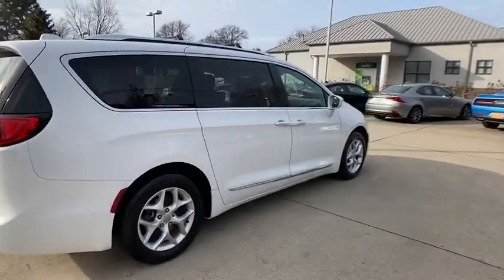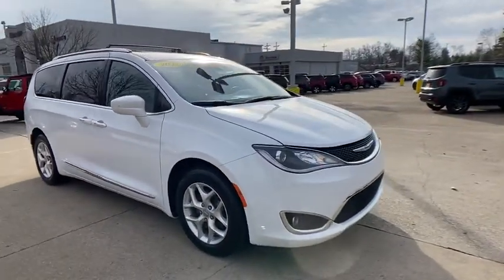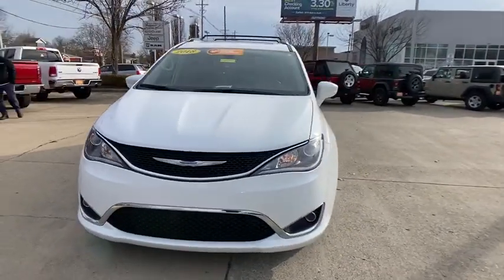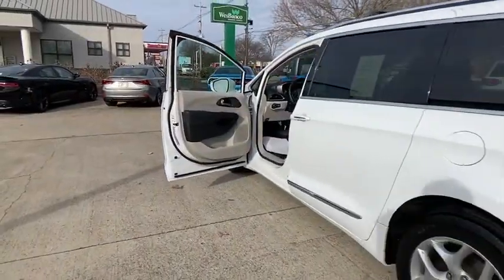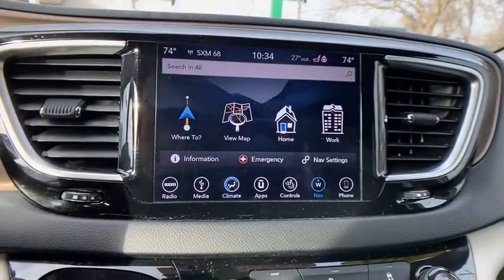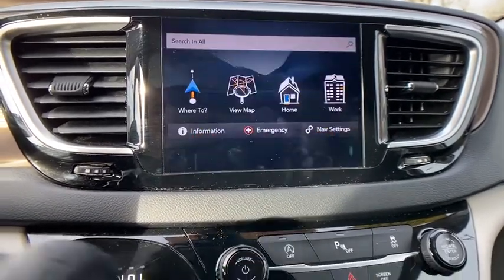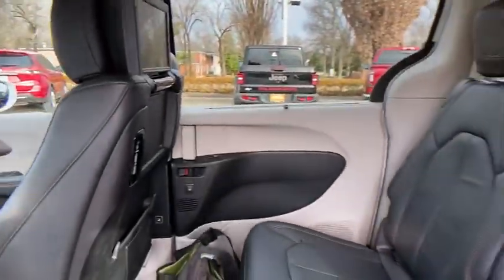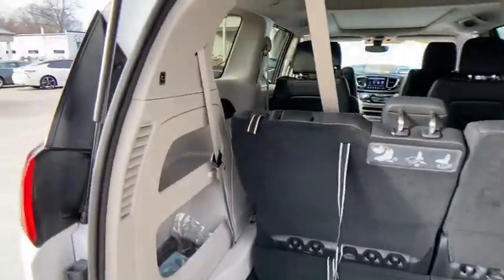2018 Chrysler Pacifica at Oxmoor CDJR | Louisville & Lexington, KY CU4245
Bright White Clearcoat Used 2018 Chrysler Pacifica available at Oxmoor CDJR in Louisville, Kentucky. Servicing the Lexington, Elizabethtown, KY New Albany, IN Jeffersonville, IN area.
2018 Chrysler Pacifica Touring L Plus - Stock#: CU4245 - VIN#: 2C4RC1EG1JR187427

Oxmoor CDJR
4520 Shelbyville Rd

DVD Entertainment/DUAL SEATBACK SCREENS,  FACTORY CERTIFIED 7YR / 100K MILE COVERAGE, TRI PANE PANORAMIC MOONROOF, BLIND SPOT & CROSS PATH DETECTION, HANDS FREE BLUETOOTH, NAVIGATION, CARFAX ONE OWNER,  POWER LIFTGATE, ParkView REAR BACK UP CAMERA, WELL MAINTAINED, GREAT SERVICE HISTORY, HEATED LEATHER SEATS, HEATED STEERING WHEEL, 3RD ROW SEATING,  ParkSense REAR PARK ASSIST, 18 x 7.5 Painted Aluminum Wheels, Hands Free Power Liftgate, Hands Free Sliding Door & Liftgate Group, Hands Free Sliding Doors, Michelin Brand Tires, Power Open/Close Shade, Quick Order Package 27J, Tire & Wheel Group, Tri Pane Panoramic Sunroof. Chrysler Pacifica 3.6L V6 24V VVT Certified. CARFAX One-Owner. Serving Louisville Kentucky from our 4520 Shelbyville Road location as well as all surrounding areas including Lexington, Shelbyville, Elizabethtown, Clarksville Indiana and Jeffersonville Indiana.